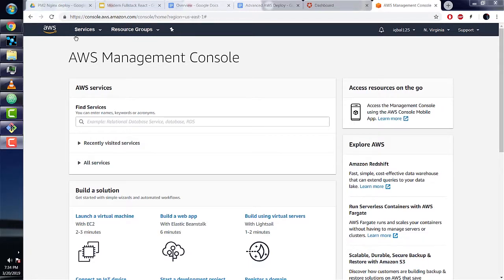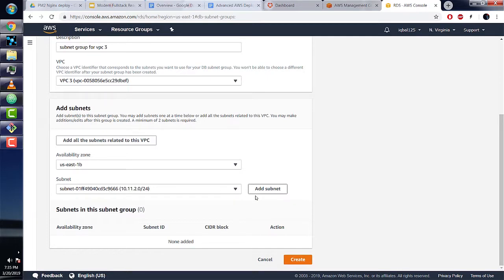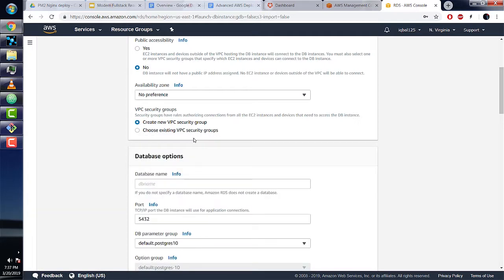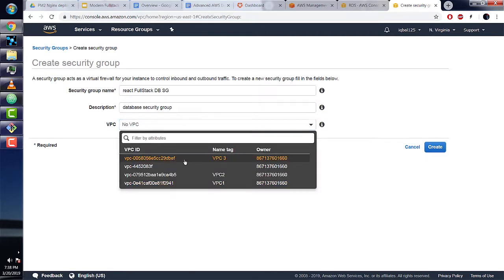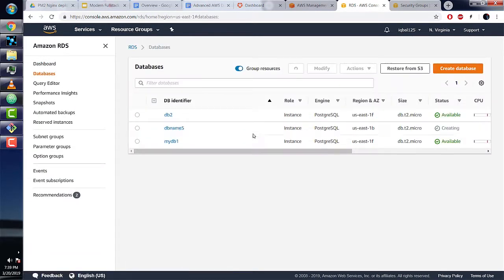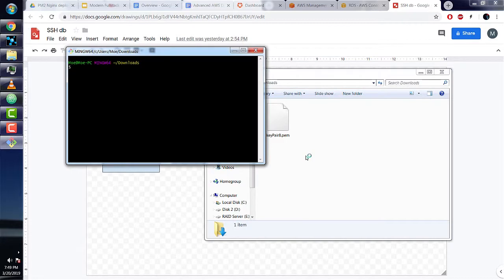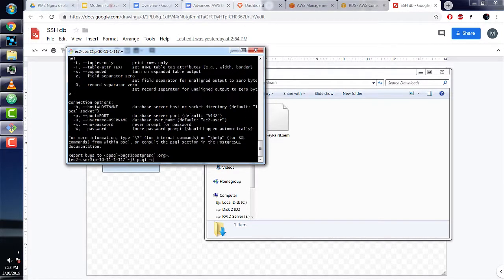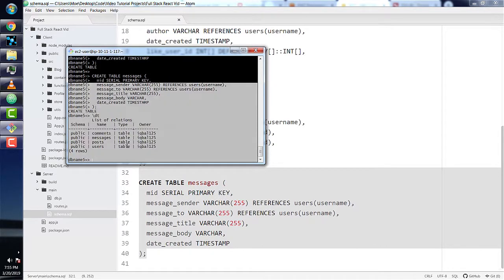55 setting up the database on AWS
Preparing for the database with AWS